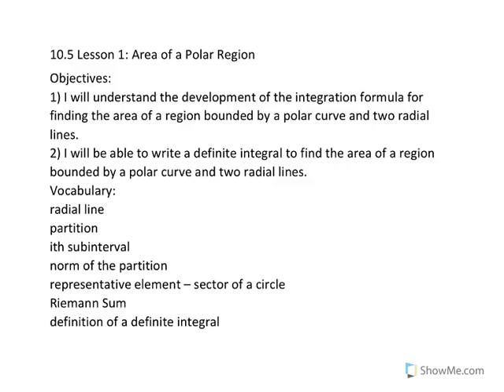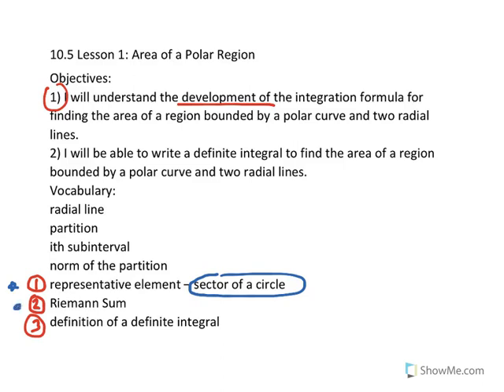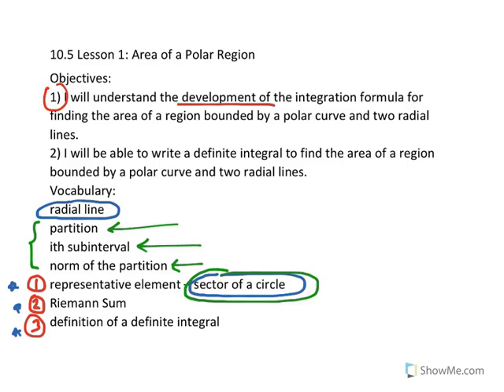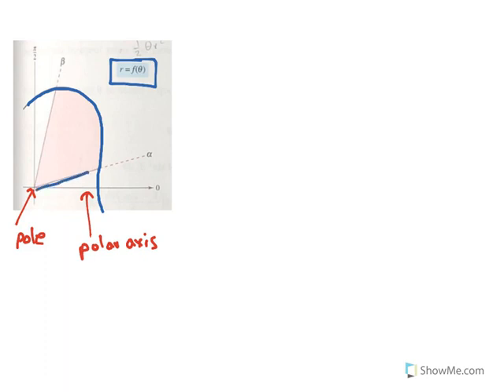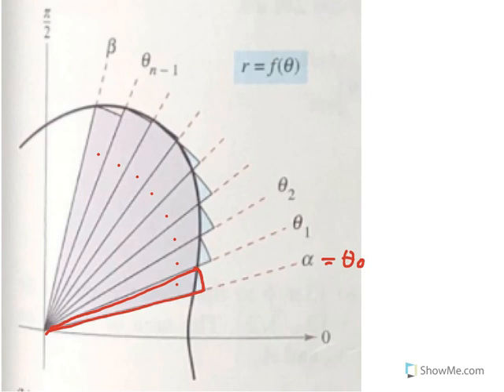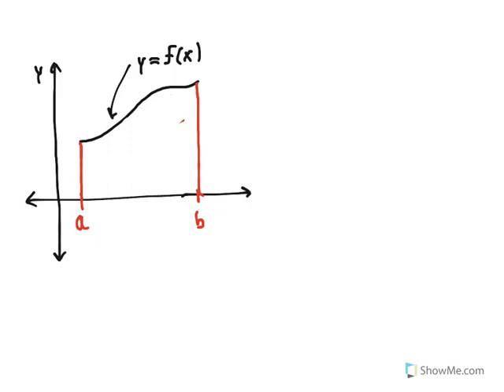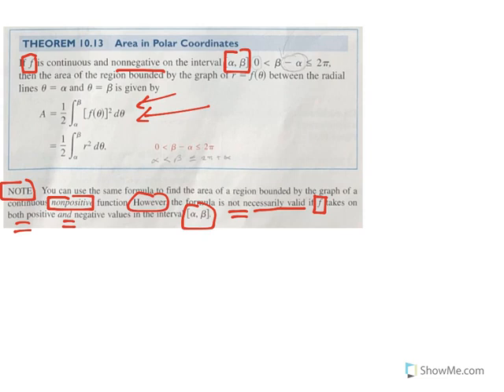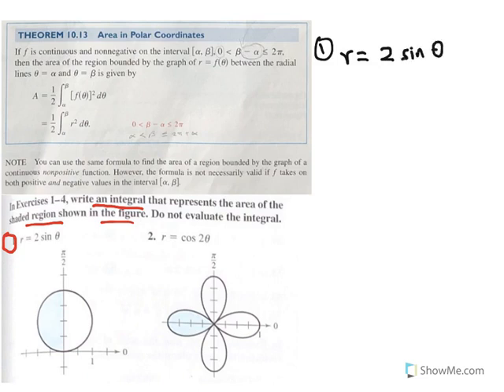Deriving the Integration Formula for the Area of a Polar Region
Lesson objectives followed by...

0:27 Outline of Deriving the Integration Formula for Finding the Area of a Polar Region & Vocabulary
2:30 Defining a Polar Region
4:16 Representative Element for Approximating the Area of a Polar Region (Sector of a Circle) & the Precalculus Formula for Finding the Area of a Sector of a Circle
7:45 Partitioning the Interval from Alpha to Beta Into Subintervals

11:56 A Parallel Derivation for Finding the Area of a Region Between a Curve and the x-Axis on [a,b] from AP Calculus AB

20:02 Sketching a Sector of a Circle on Each Subinterval of the Partition of the Interval from Alpha to Beta
22:27 Working Towards Representing Our Approximation for the Area of a Polar Region as a Riemann Sum
28:57 Taking the Limit of the Riemann Sum to Get a Definite Integral
32:17 Theorem 10.13 Area in Polar Coordinates

34:45 Example: Writing a Definite Integral to Find the Area of a Polar Region